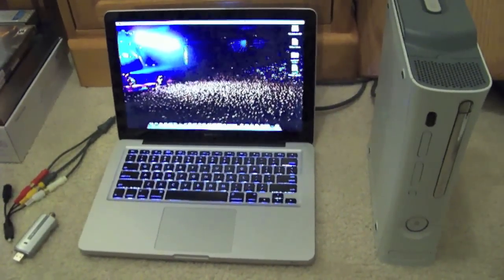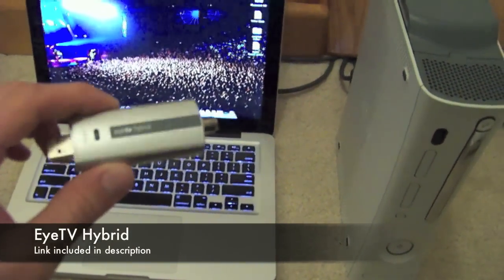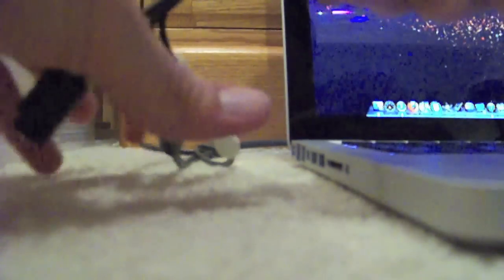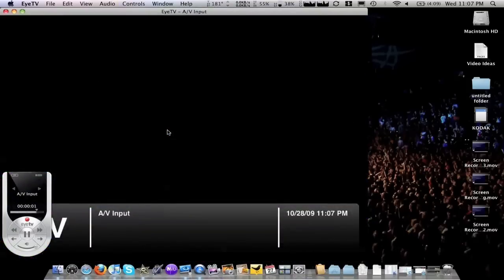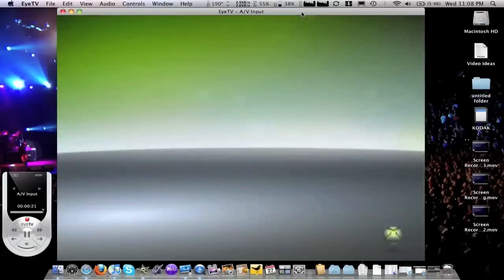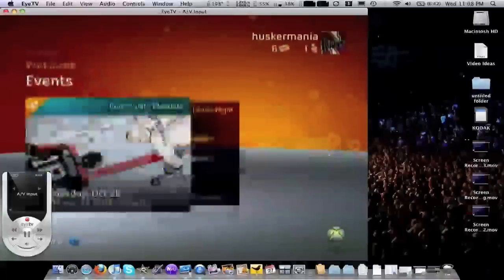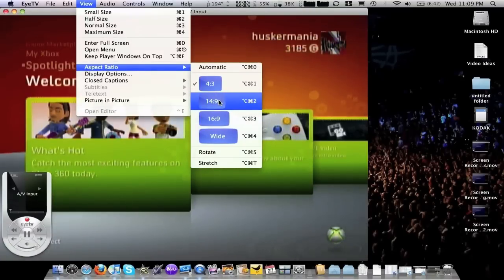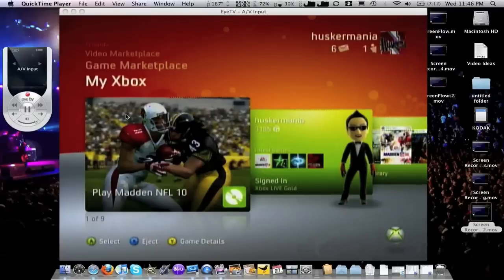How to Use Your Mac's Screen as a Gaming Display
In this video, I show you how you can use your Mac's screen as a gaming display for all platforms such as the Xbox 360, PS3, and Wii. It also works with older consoles such as Xbox, PS 1/2, Gamecube, and N64.

Links to the tuners:
-EyeTV Hybrid [Recommended] :

-Hauppauge 1145 MyTV HD TV Stick for Mac: